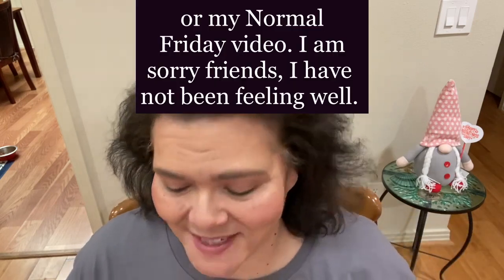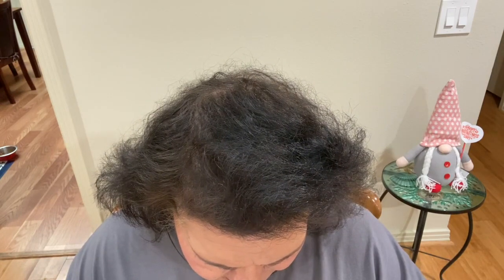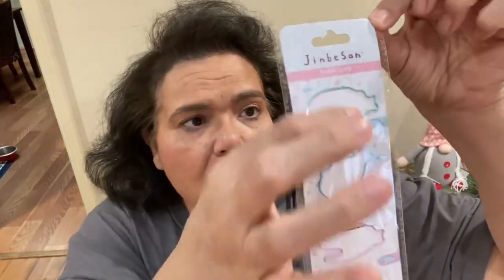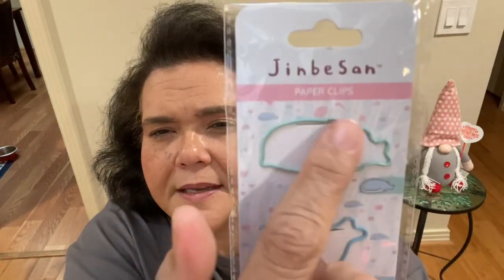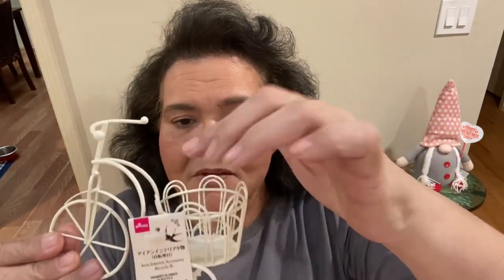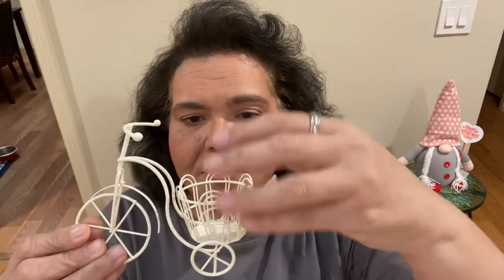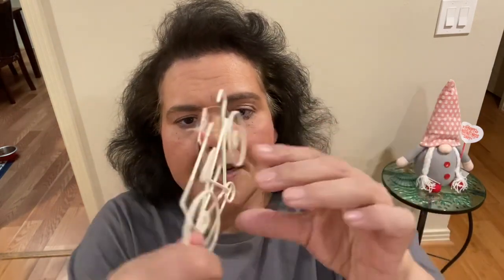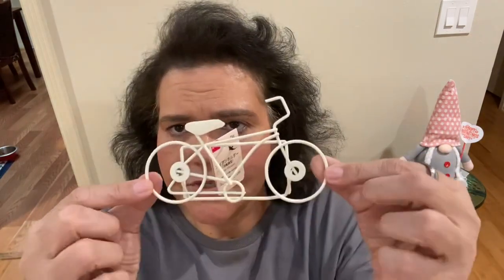DAISO HAUL 2.10.23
Hi Awesome folks! Today I have a small Diaso haul for you.
My next Dollar Tree Haul with a bunch of wish list items will be on Tuesday, February 14th.